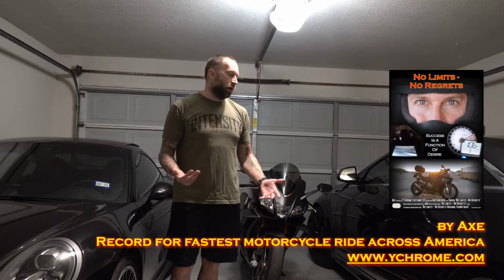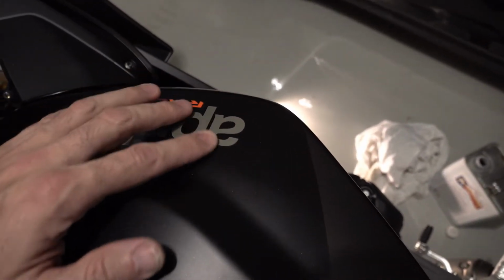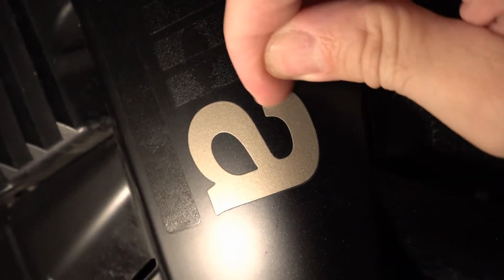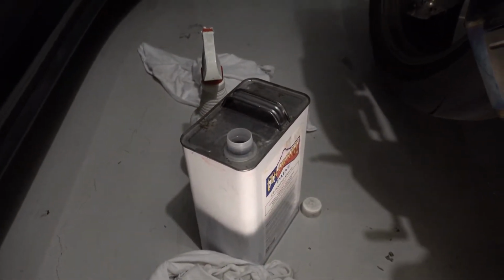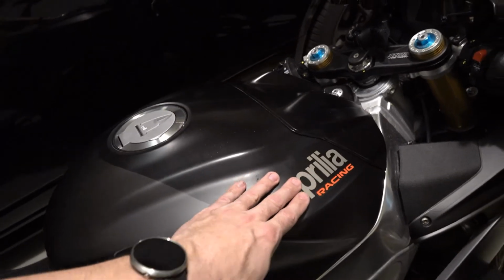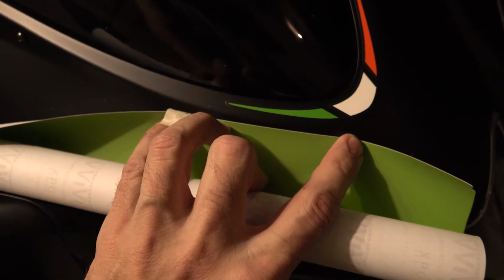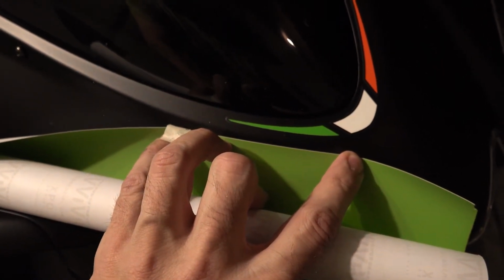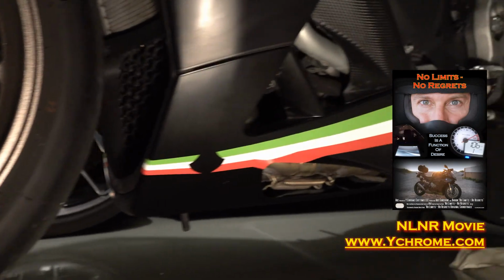ITALIAN STYLED Motorcycle Vinyl GRAPHICS Custom Design APRILIA RSV4 1100 Factory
Here's one of the cool motorcycle upgrades on my Aprilia RSV4 1100 Factory Italian styled as seen on many Lamborghinis and some Ferraris. DIY motorcycle upgrades like motorcycle vinyl graphics custom design and application can make a beautiful Aprilia RSV4 Factory 1100 look even better with the factory motorcycle decal removal, graphic design vinyl addition of Italian flag graphics like you see on a Lambo for luxury look with cheap motorcycle upgrades. Note the bike before and after and how motorcycle modifications like Italian graphics motorcycle vinyl graphics decals can make a bike stand out even more.

For the movie on my transition from an Aprilia RSV Mille to the BMW S1000RR I used to break the cross country motorcycle record, and now to the 19 RSV4 RF1100, check out the high octane, true live documentary movie "No Limits - No Regrets" at: